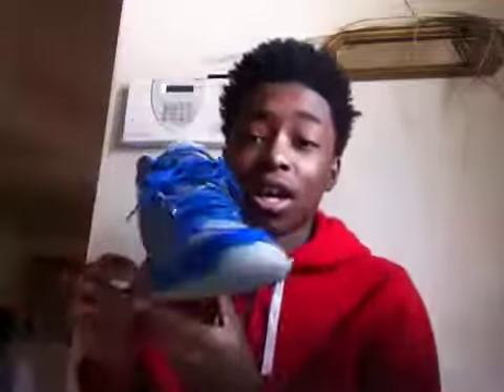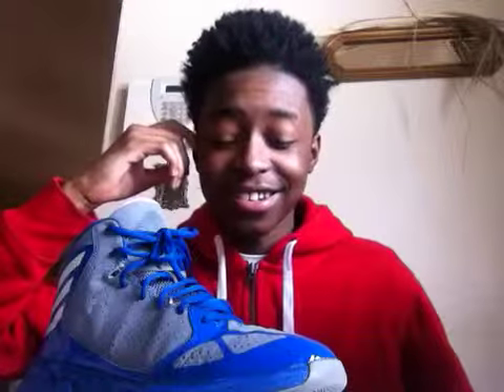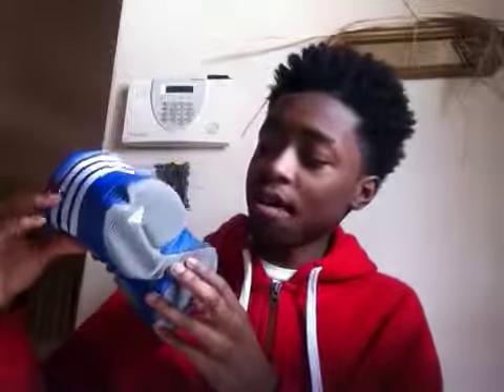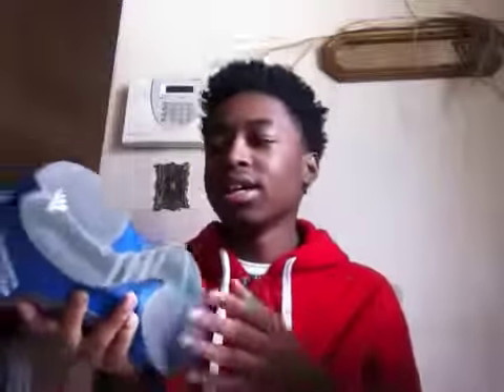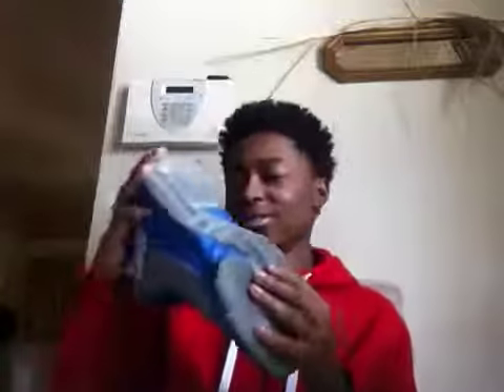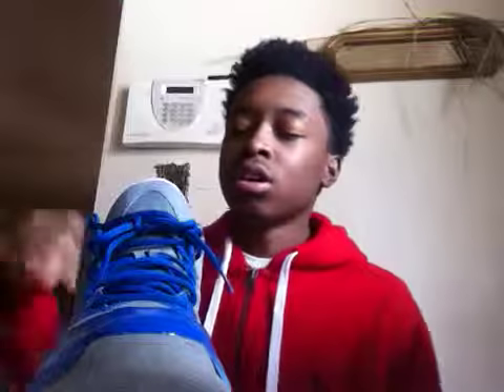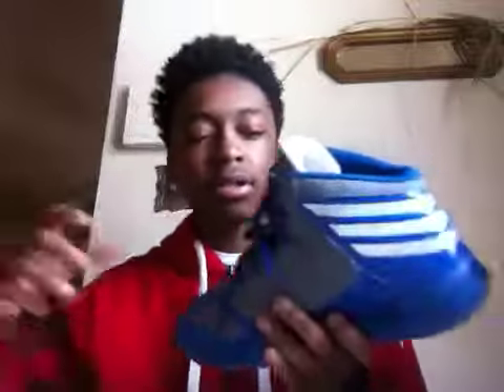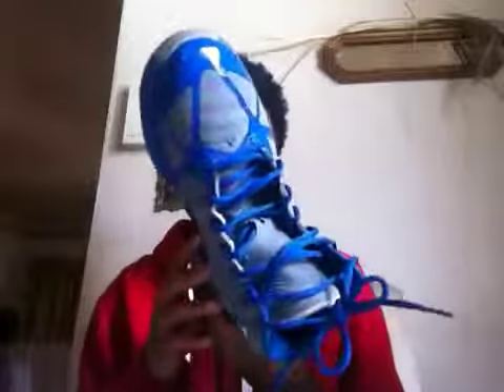Mad Quick performance test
Adidas.com
 Check out the shoe more vids to come